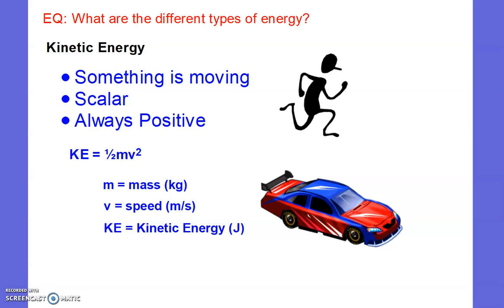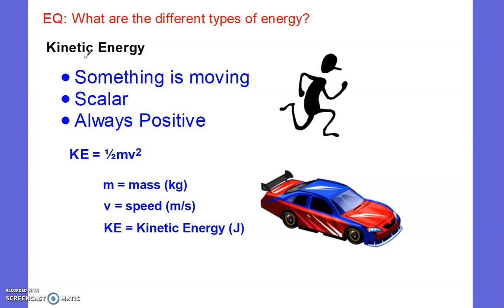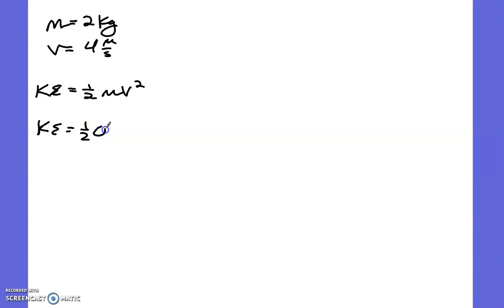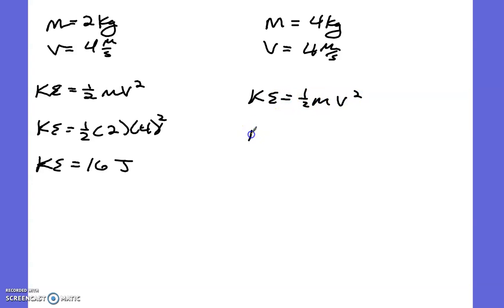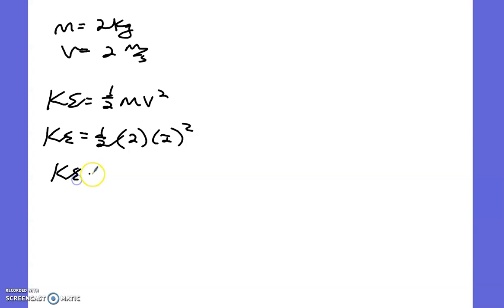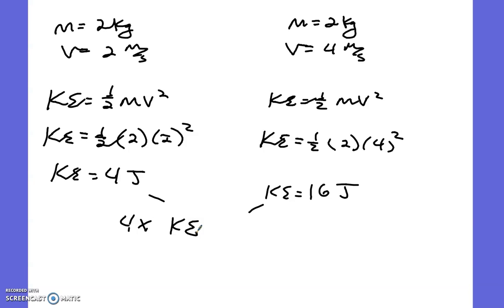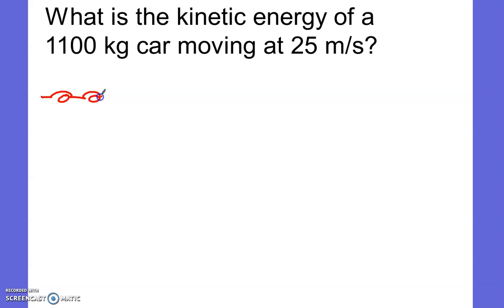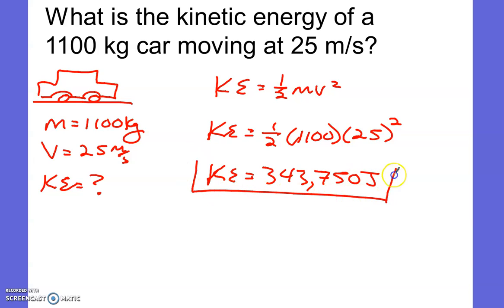Kinetic Energy Notes and Problem (2020)